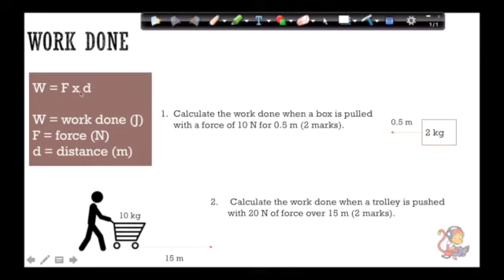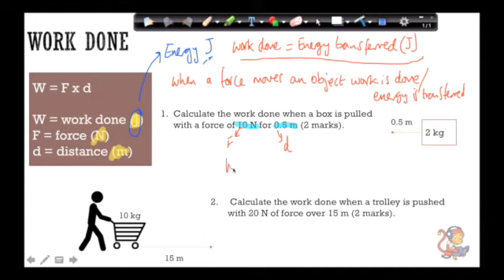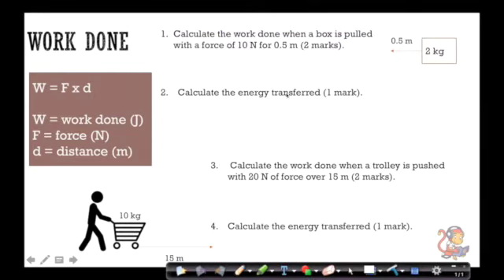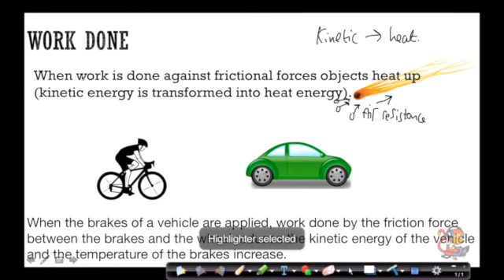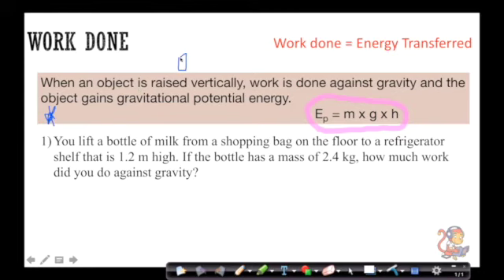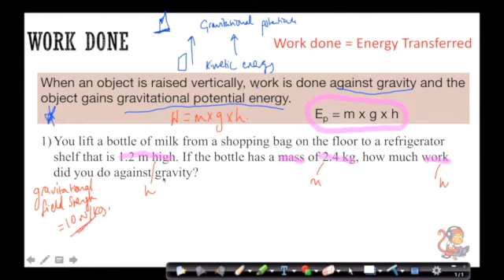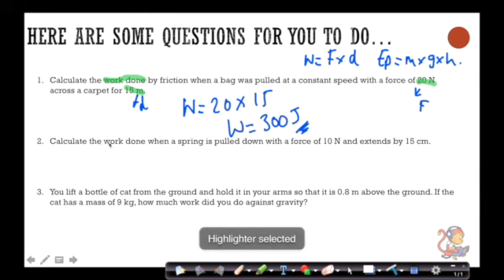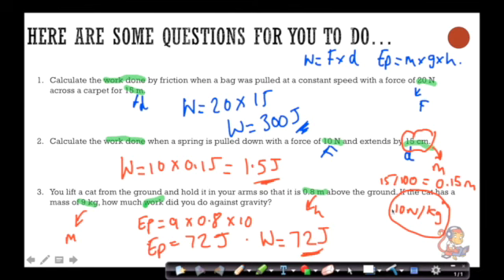Additional Physics (P2) Work Done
This video is about Work Done and is for pupils studying GCSE Additional Science. It is specifically designed for pupils studying the AQA specification, but is also useful for pupils studying other specifications e.g. Edexcel and OCR.